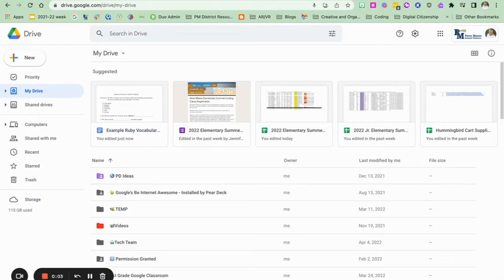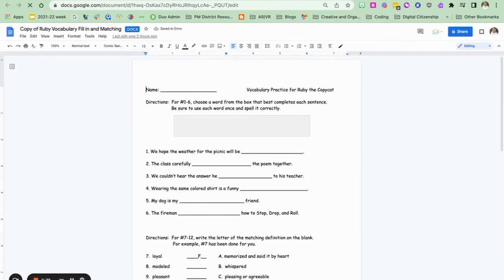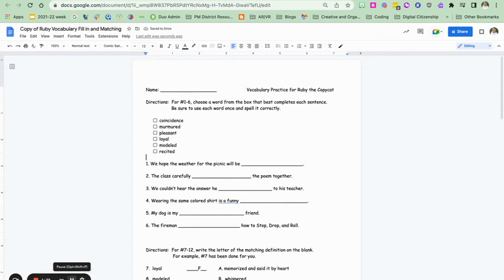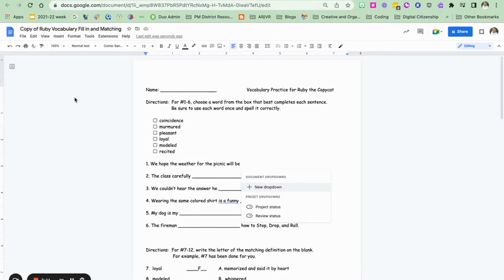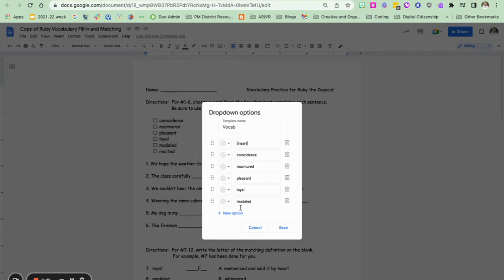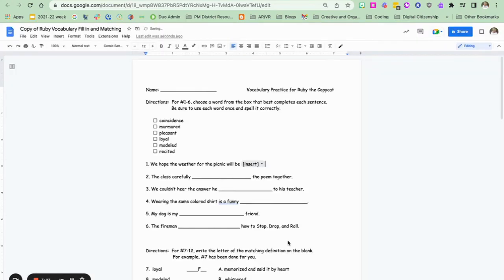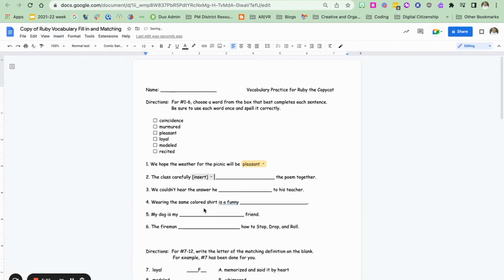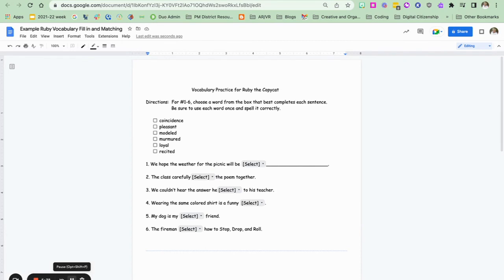Use Dropdowns in Google Docs to Create Worksheets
Learn how to creak a worksheet using the dropdown feature in Google Docs.